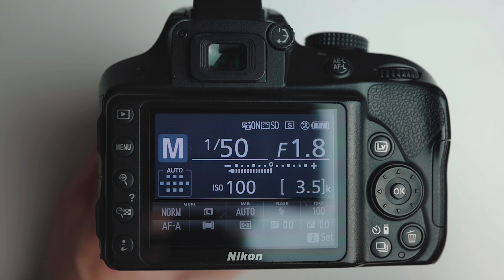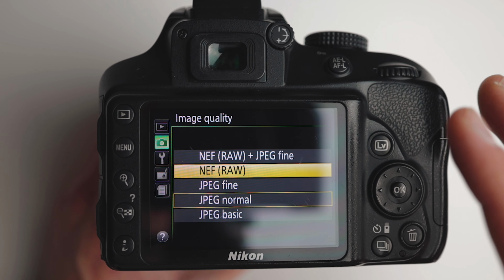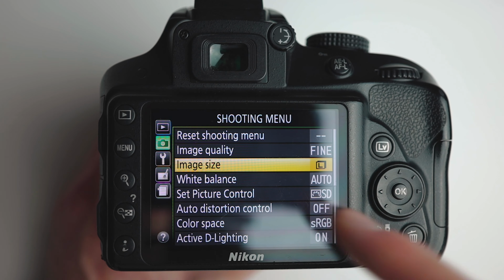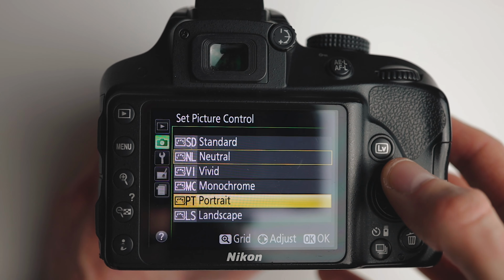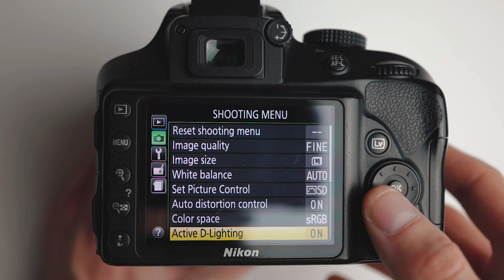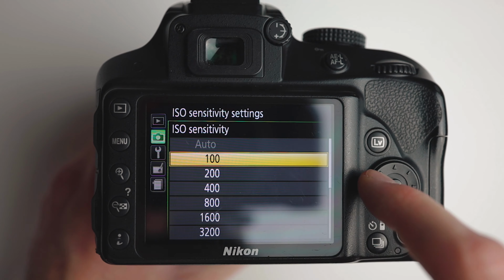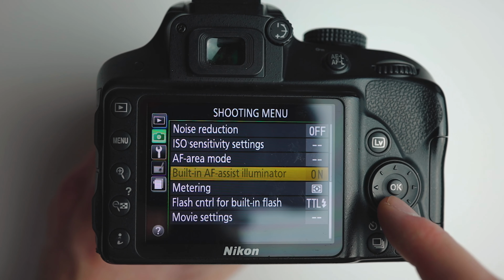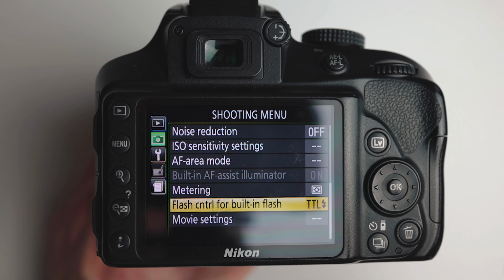Nikon D3300 Best Settings For Photography // Complete Beginner Settings Tutorial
In this video, I walk through the best photo settings for the D3300.

Grab my ESSENTIALS Lightroom Preset Pack!

Favorite Budget Camera
Favorite Budget Lens
Great Wireless Mic
Do-It-All Tripod

👉My Gear:

⭐Cameras
My YouTube Camera
Secondary YouTube Camera
My Photo Camera

⭐Lenses
My A Roll Lens
B Roll Lens
Portrait Lens

⭐Other Gear
Video Tripod
Travel Tripod
Mini Tripod
Main Studio Light
Accent Lights